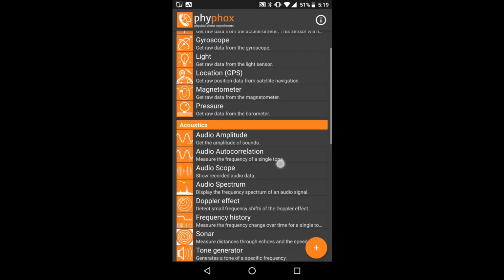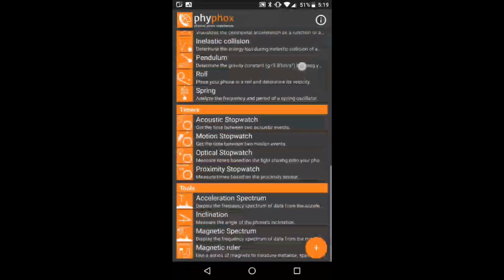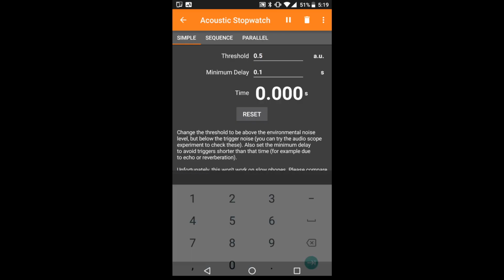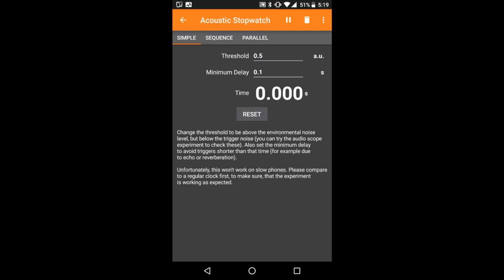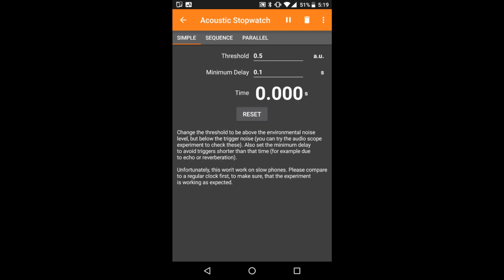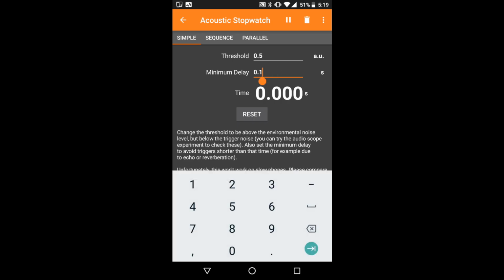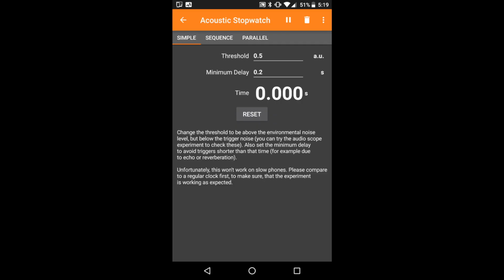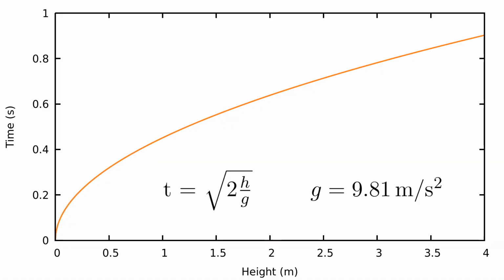01 Smartphone Experiment Free fall en